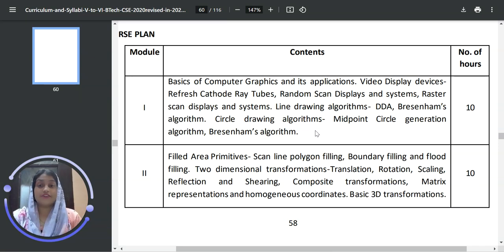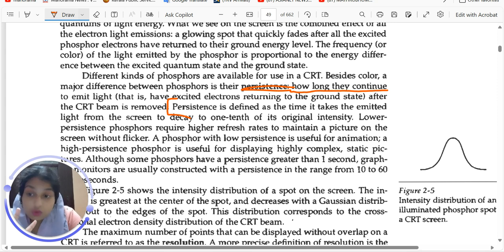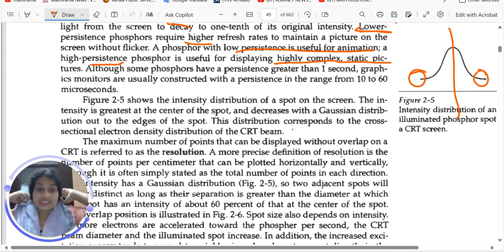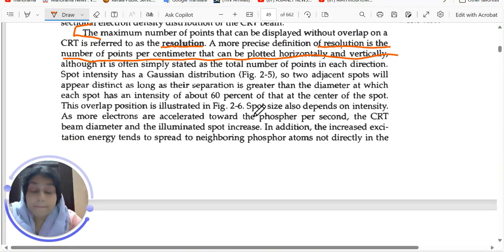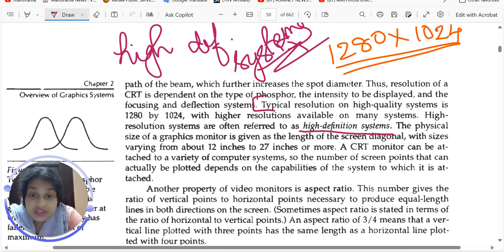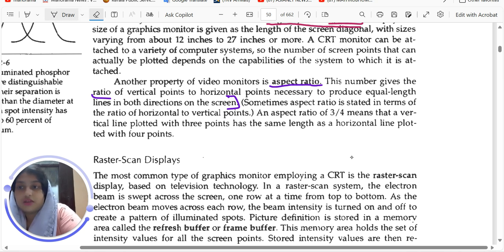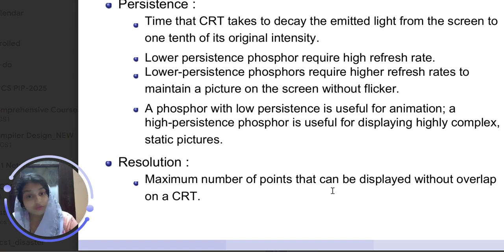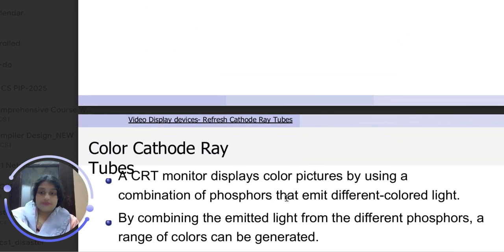Computer Graphics and Image processing| KTU | MBCET |Module 1 | Part 3 | Definitions under CRT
Topics included in this video are:
Video Display Devices
1. Refresh Cathode Ray Tubes
2. Persistence
3. Resolution
4. High Definition System
5. Aspect Ration
6. Intensity distribution